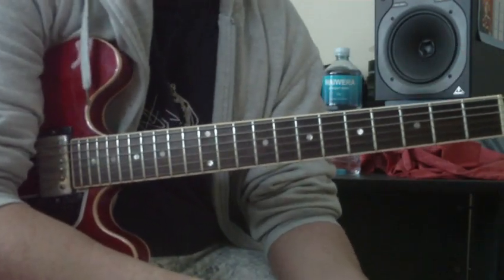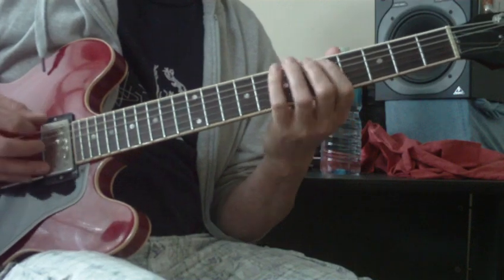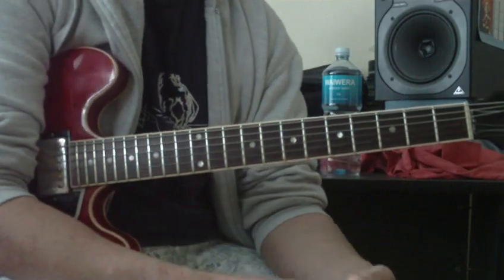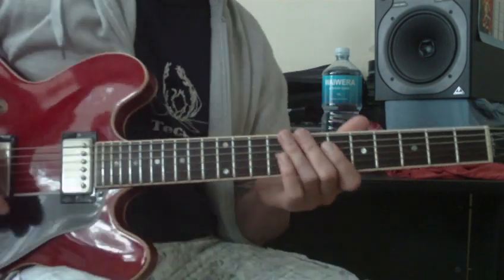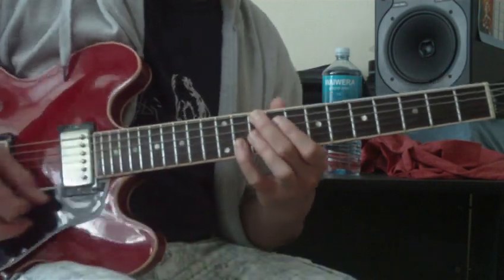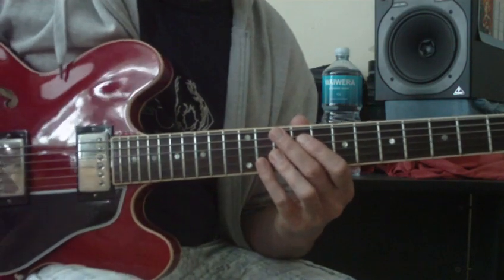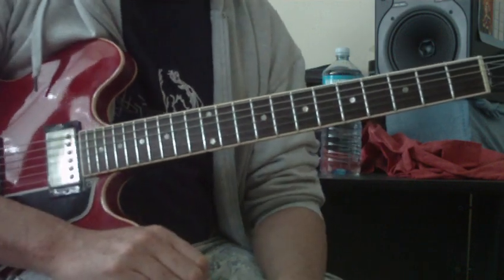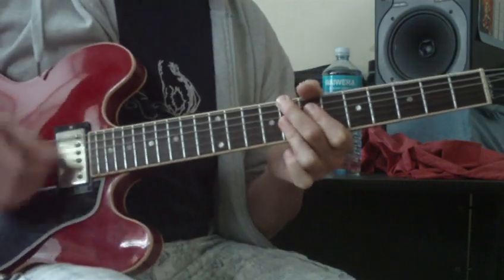Dixon Nacey Jazz Guitar Melodic Minor Series 4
4th vid in series dedicated to the Jazz Melodic Minor scale (C D Eb F G A B in the key of C).

Deals mainly with applications of the scale to the V7 dominant resolving to the I min (G7alt to Cmi(ma7) in this example)